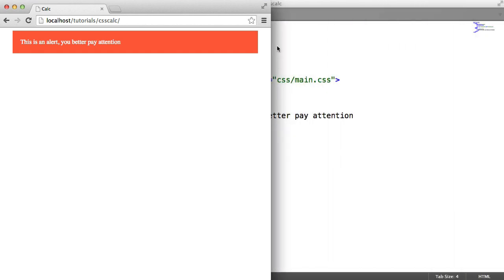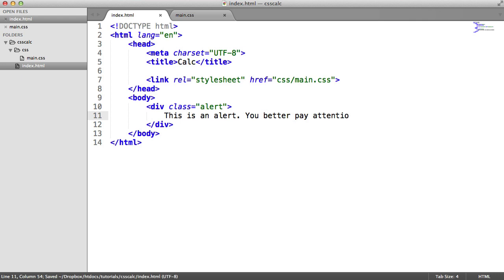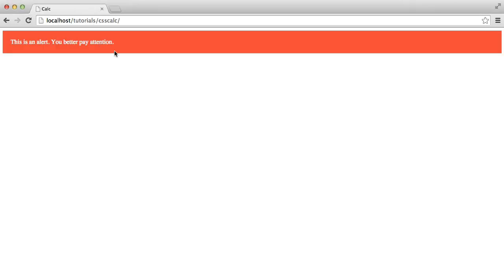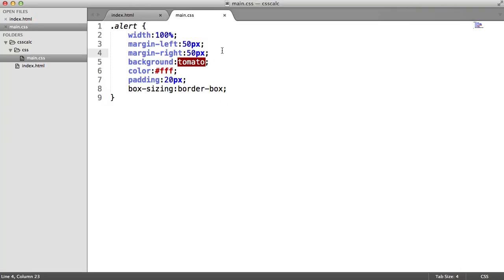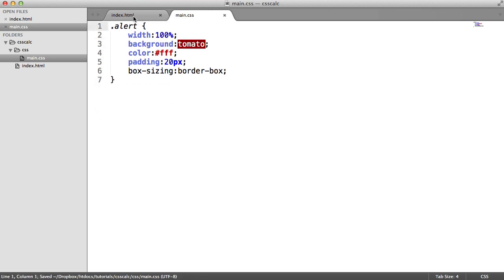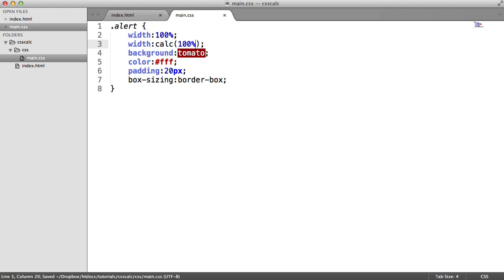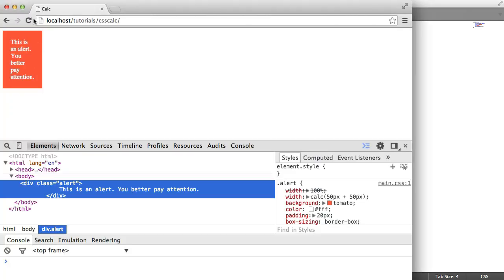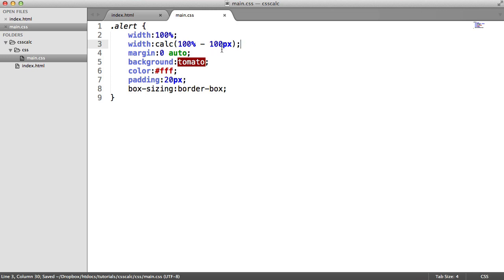Making Use Of The CSS3 Calc() Function